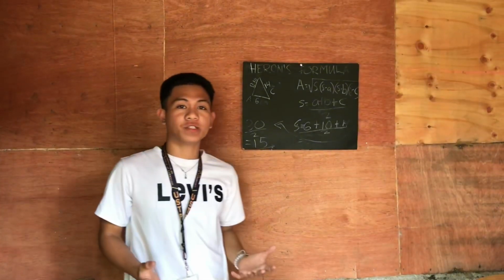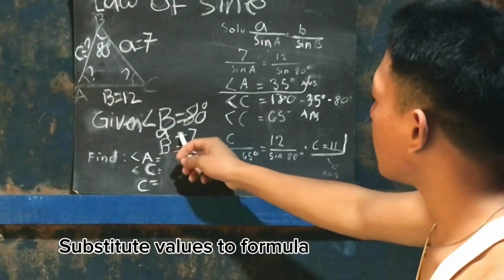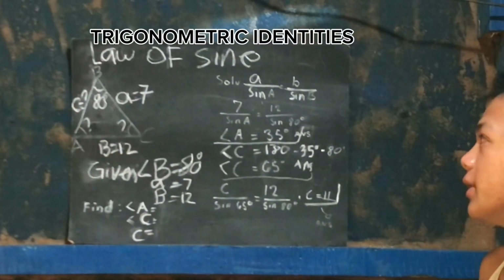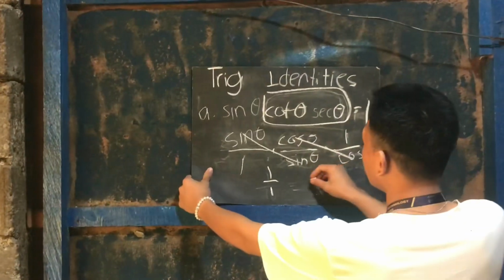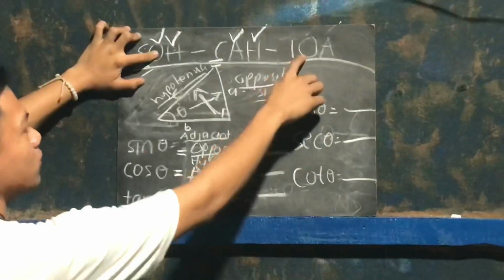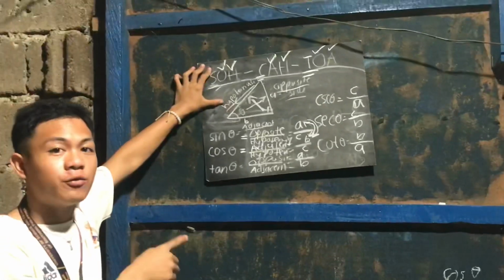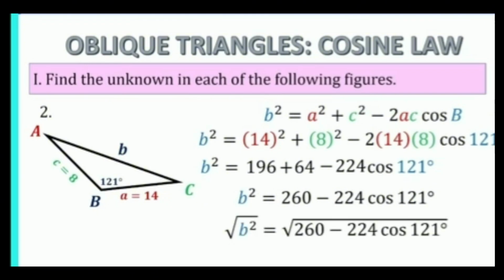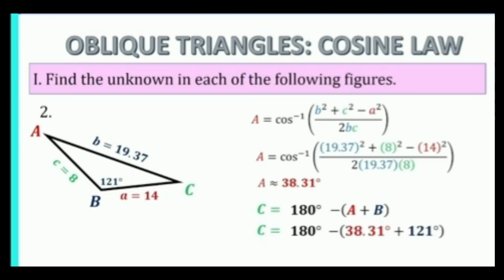December 31, 2024